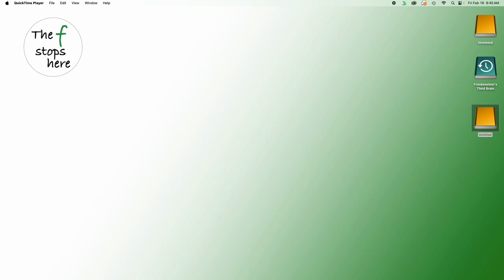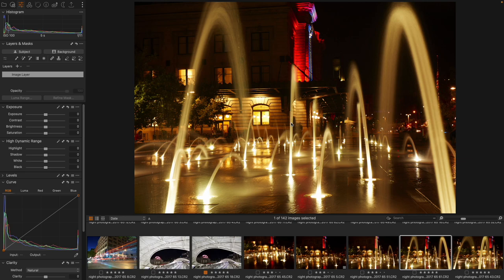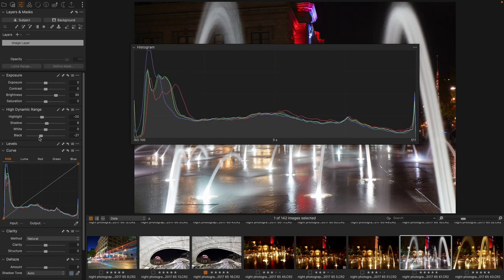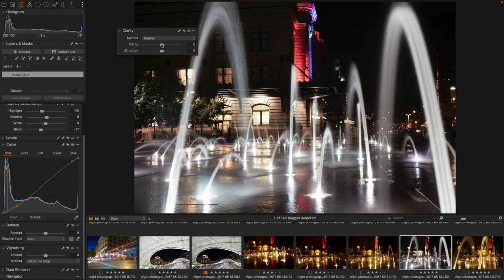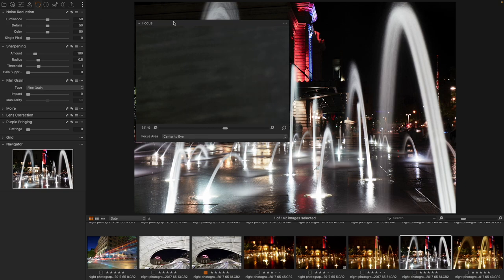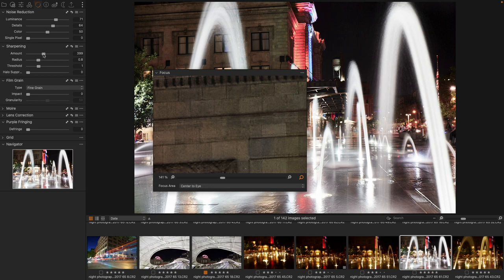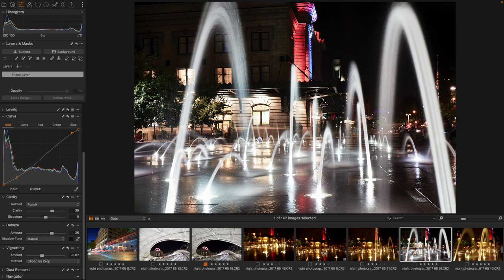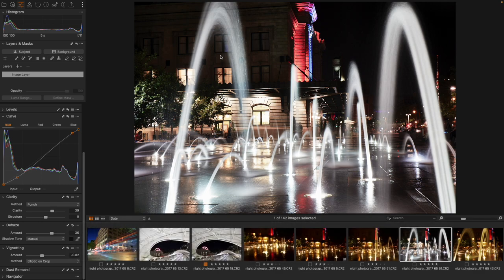A Custom Style for Cool Nighttime Scenes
We're building a new style today. You can this one and all my styles at:

And this style is free to download there.